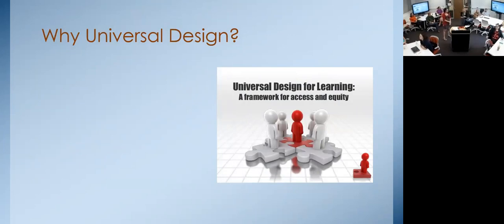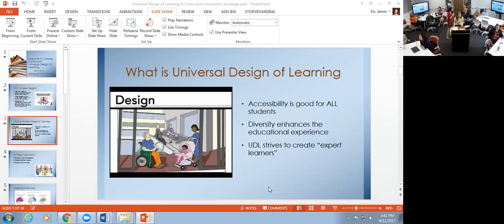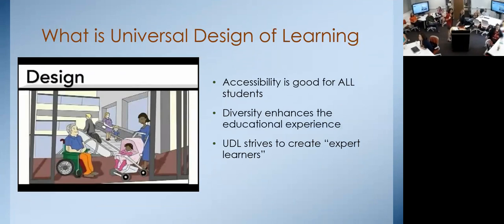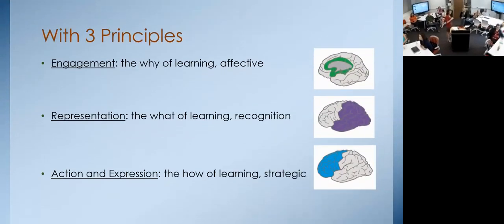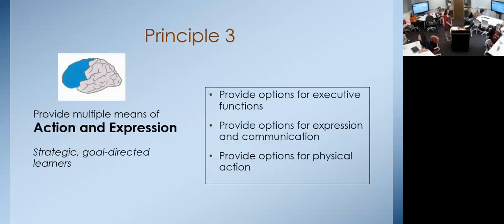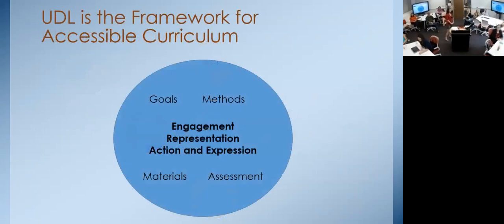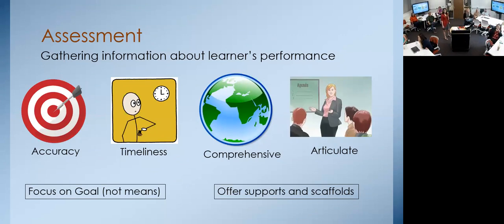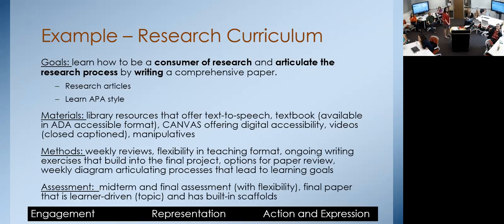Inclusivity in Course Curriculum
Presented by Dr. Debora Olson-Morrison and Ashley Boyer
FCI September Innovation Exchange